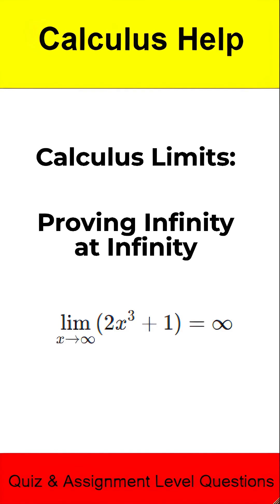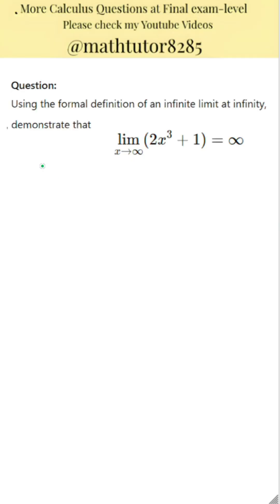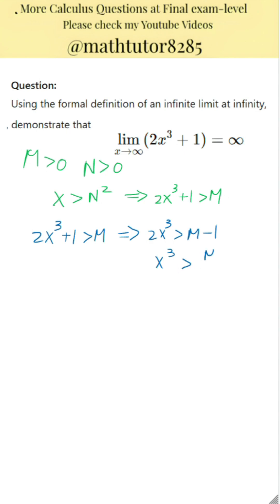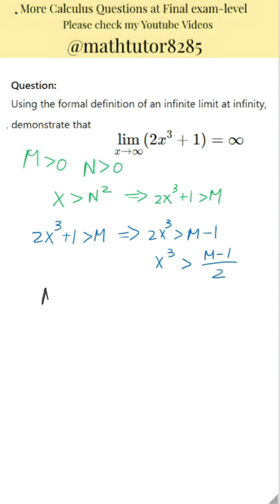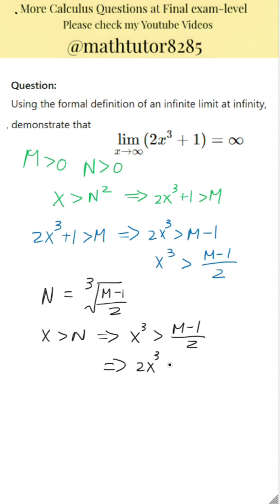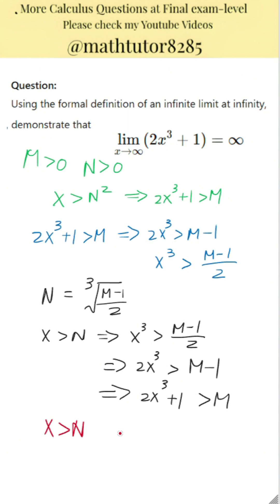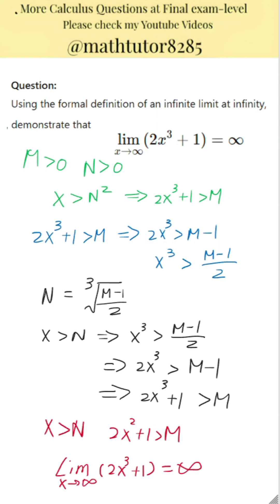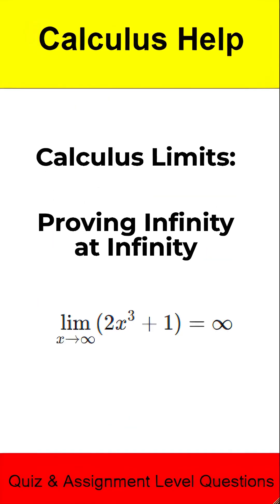[Calculus/ Limits] Demonstrating Infinite Limits at Infinity (Quiz or assignment-level questions)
[University Calculus 1 / AP math]-- (Quiz or assignment-level questions)-- [Limits]

Demonstrating Infinite Limits at Infinity

This Video (based on our math blog and class recordings) illustrates the process of proving an infinite limit using the formal definition. It demonstrates how to find a specific value, N, for any given positive number, M, such that when x exceeds N, the function 2x³ + 1 also exceeds M. The explanation systematically walks through algebraic steps to isolate x, ultimately defining N as the cube root of (M-1)/2. This method confirms that as x approaches infinity, the function 2x³ + 1 also approaches infinity, thereby fulfilling the criteria for an infinite limit at infinity. The text concludes with a helpful tip to always isolate x in terms of M to determine the necessary magnitude for x.

Master the toughest math problems with expert guidance—where online calculators fall short, I step in to help you succeed!